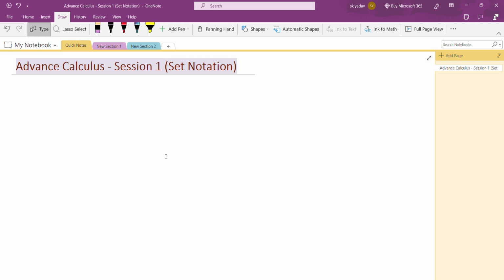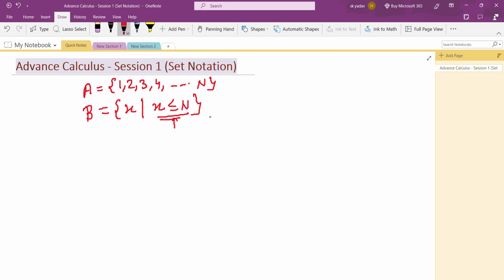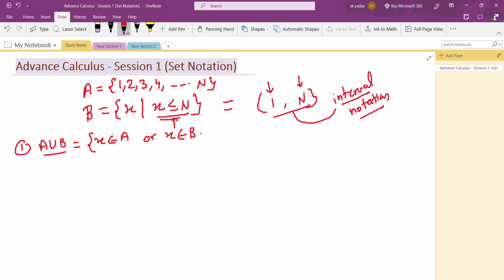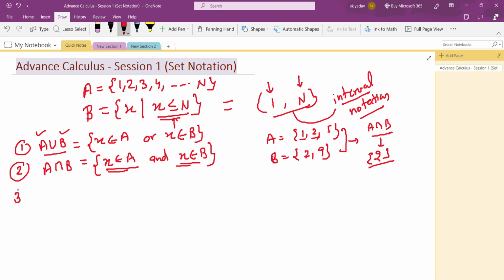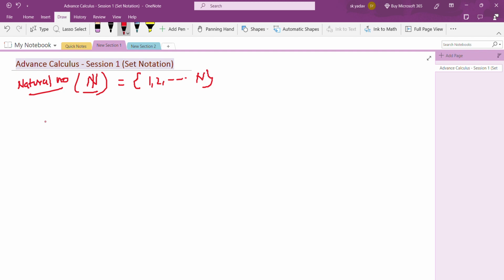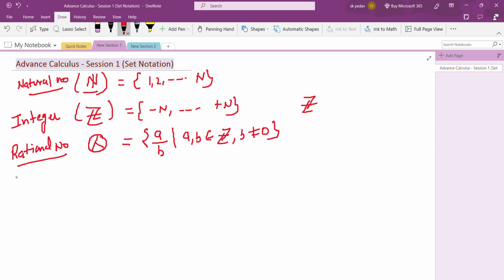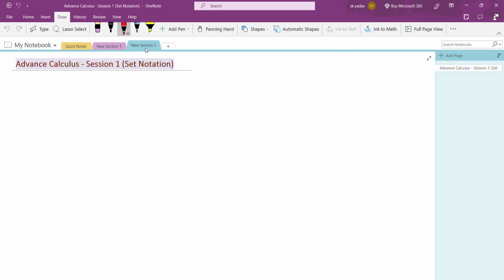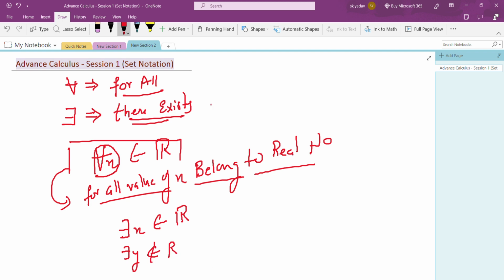Advance calculus session 1 (Set Notation)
Title: "Advanced Calculus Session 1: Set Notation"

Welcome to the first session of our Advanced Calculus series! In this session, we'll delve into the fundamental concepts of set notation and how it applies to advanced calculus. Set notation serves as a powerful language for describing mathematical objects and relationships, providing a foundation for rigorous mathematical reasoning.
Set Operations
Set Builder Notation:
Interval Notation
Applications in Calculus